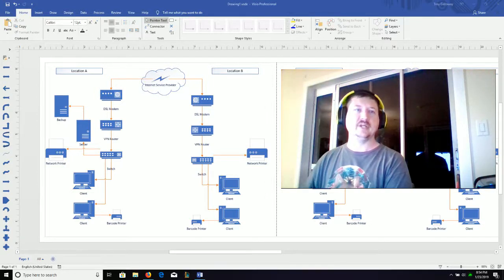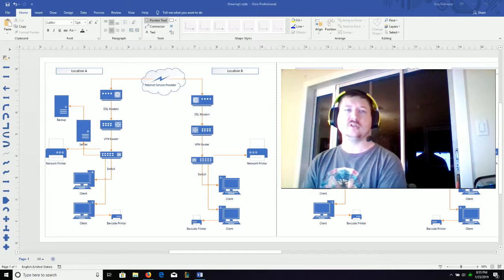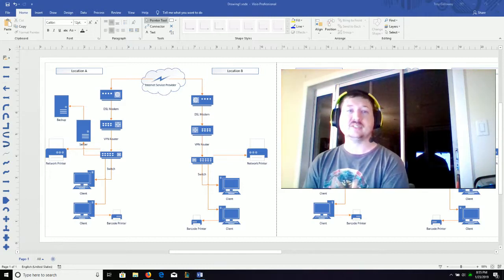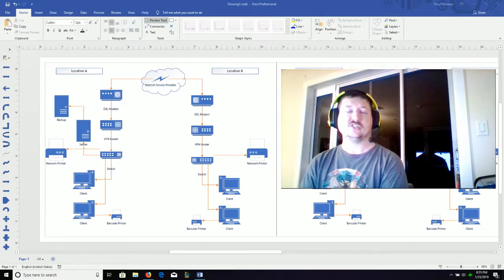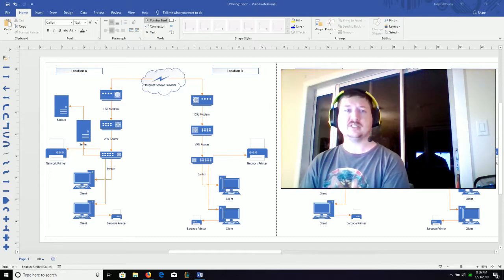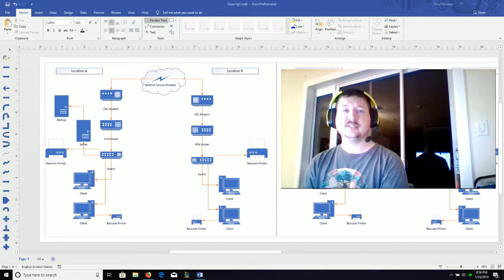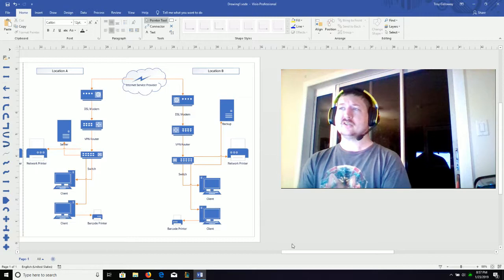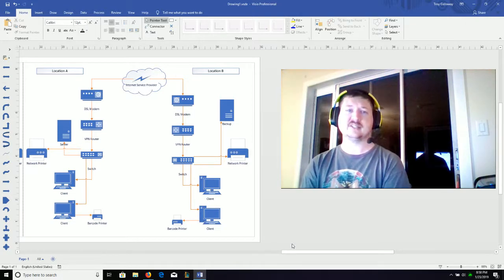MIS 605 Discussion 2: POS Architecture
In this discussion we look at a case study for a POS system. Then we identify that system, and look at some potential changes.